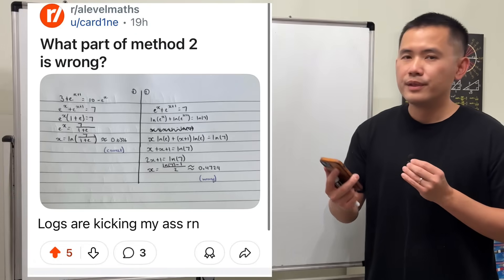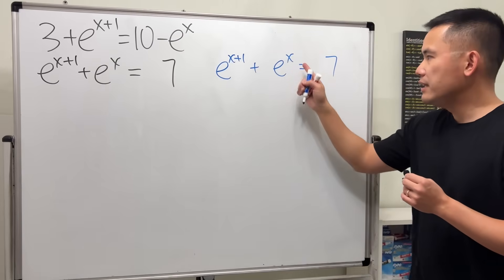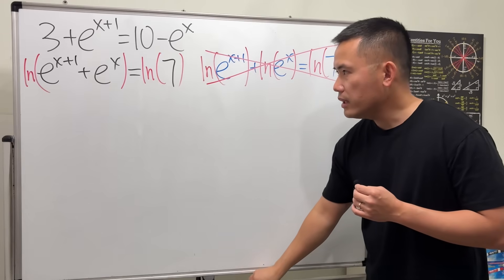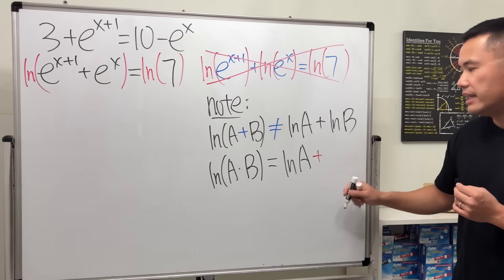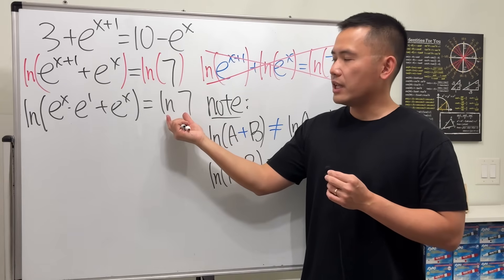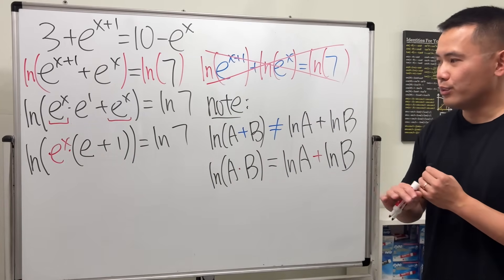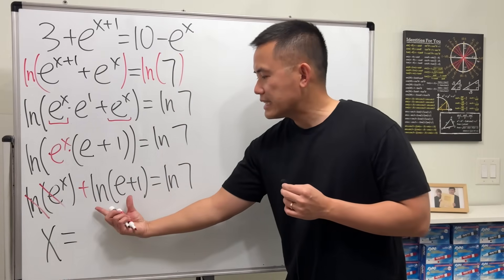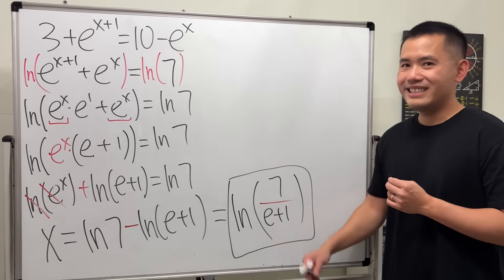What part of this is wrong? Solving e^x+e^(x+1)=7. Reddit Exponential equation A-Level Maths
How can we solve the exponential equation 3+e^(x+1)=10-e^x? Be careful when we take the natural logarithm on both sides. Learn more on solving exponential equations (10 examples)
Helping you master the basics of math!